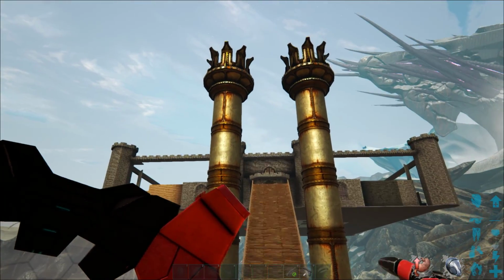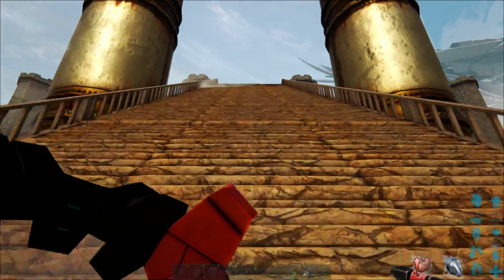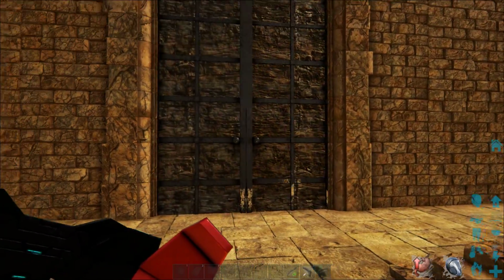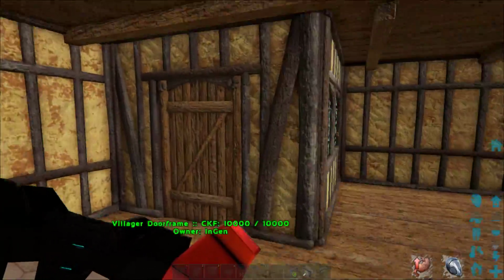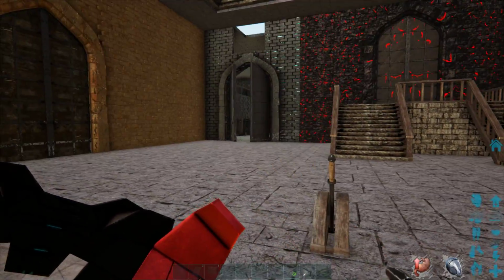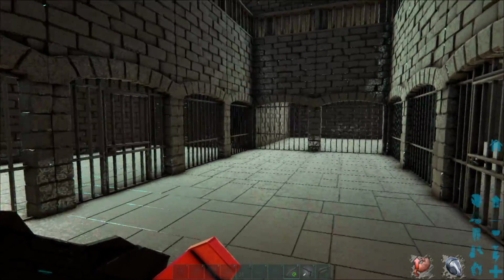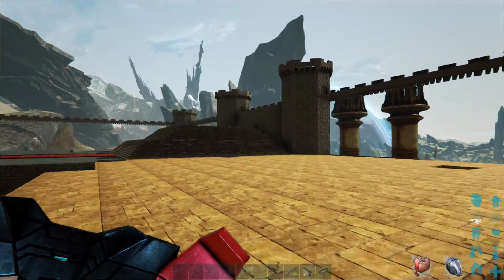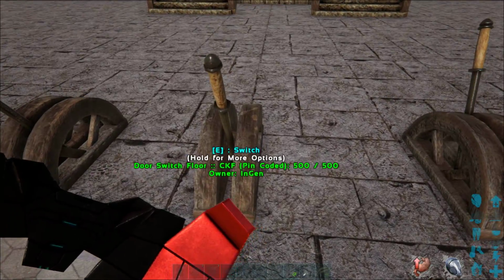Castle Maze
This is a Maze i was designing. Half way through, i realized some mechanics would not work properly, and so until the mod has been updated (if it ever gets updated), the project will be postponed. However, i thought i would upload what i had accomplished so far.

Warning: Turn down the volume a bit, my microphone is quite loud and a bit crappy :(